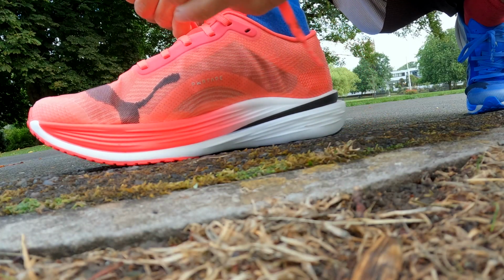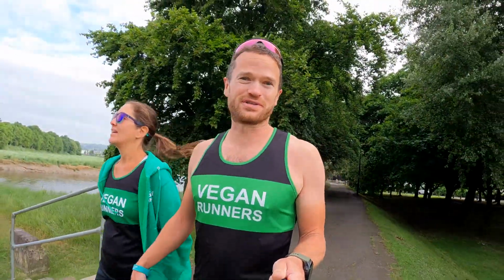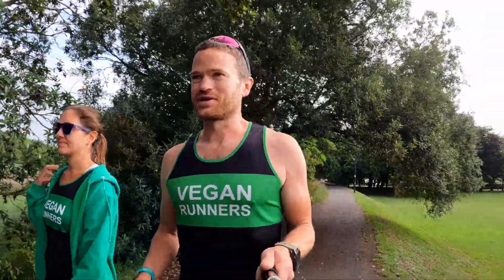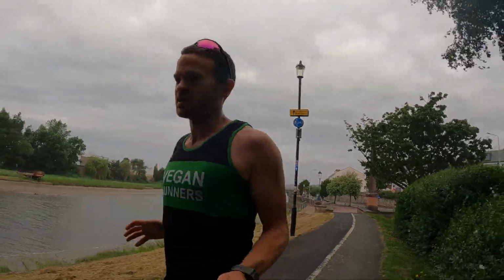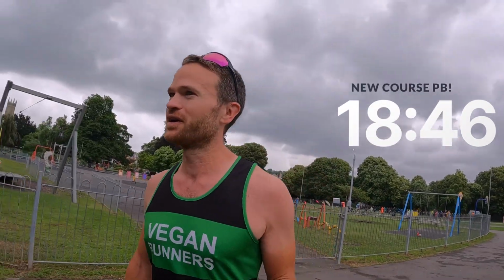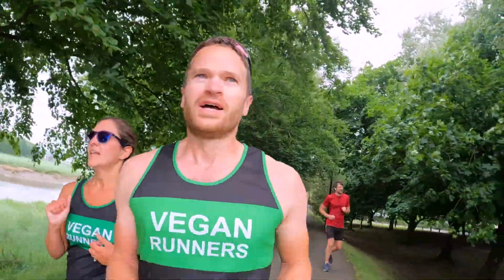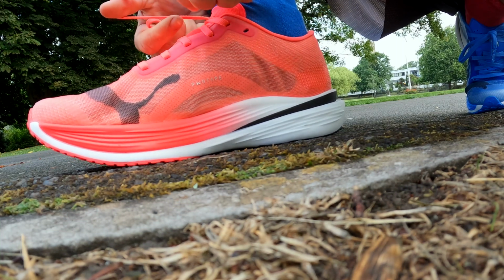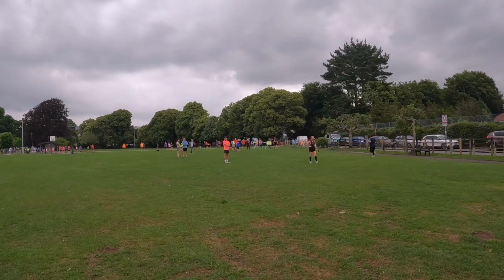Unleashing Speed and Comfort! PUMA Deviate Nitro Elite 2 - First Impressions Review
In today's video, we bring you an exciting first impressions review of the highly anticipated, carbon-plated PUMA Deviate Nitro Elite 2 now available in this really unique and eye-catching colourway - ‘Tricks’.

This is the first time a pair of PUMA shoes has been on my feet in about 25 years - they were my go to playground kicks back in the day so it’s really exciting to lace up in a pair of PUMAs decades later and see what they can do!

FENIX HEADTORCH
360 CAM
SELFIE STICK